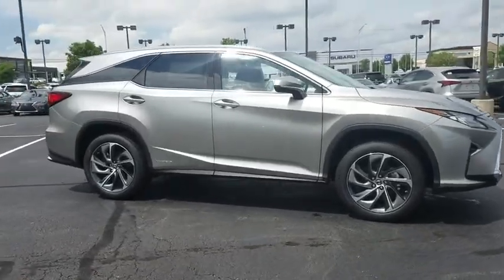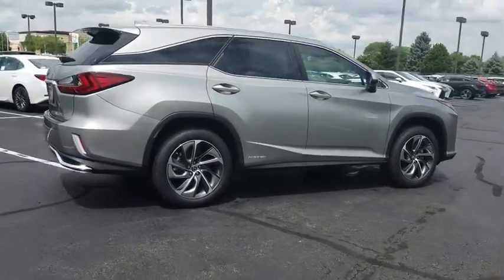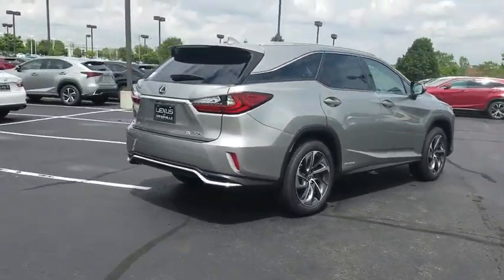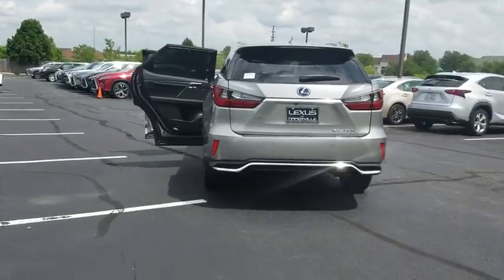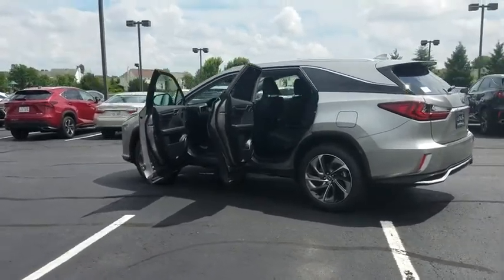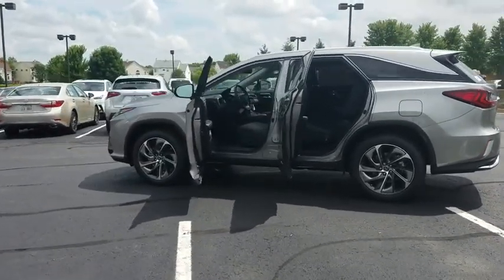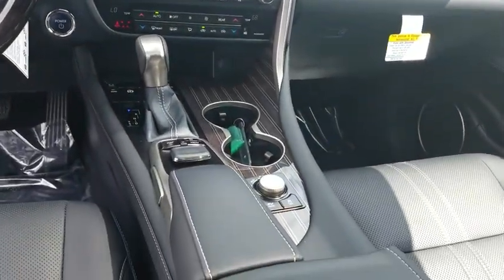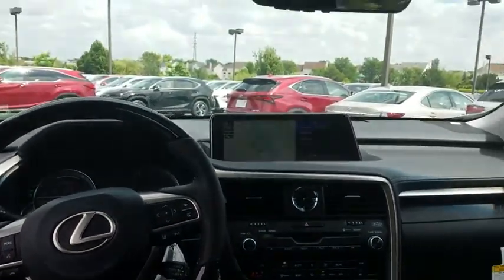2018 Lexus RX Naperville, Aurora, Joliet, Downers Grove, Bolingbrook, IL 180977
Silver New 2018 Lexus RX available in Naperville, Illinois at Lexus of Naperville. Servicing the Aurora, Joliet, Downers Grove, Bolingbrook, IL area.
2018 Lexus RX RX 450hL Luxury - Stock#: 180977 - VIN#: JTJDGKCA9J2001664

2018 Lexus RX 450hL Silver AWD 3.5L V6 DOHC VVT-i 24V, AWD, Blk Semi-Aniline Lth.4D Sport Utility